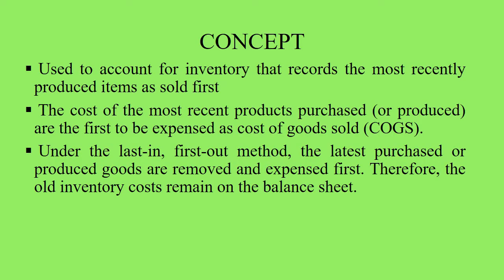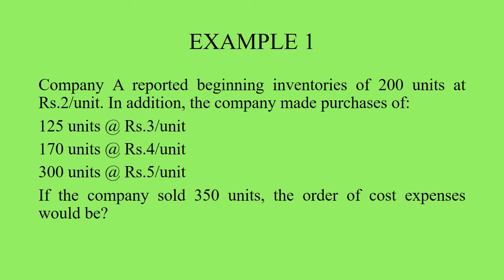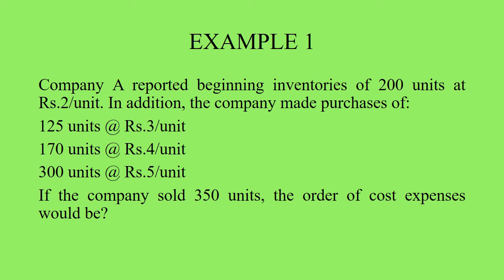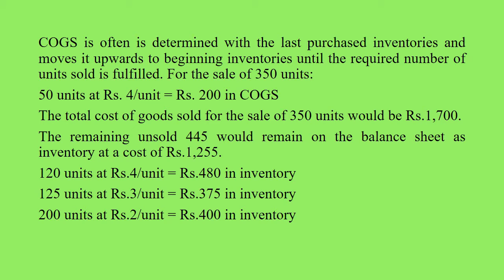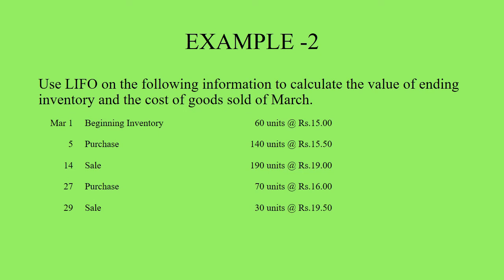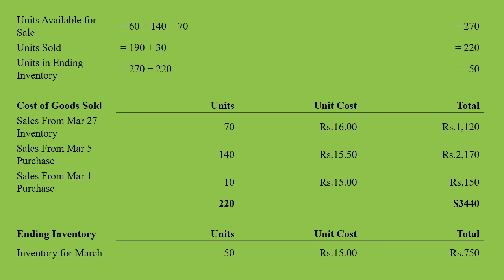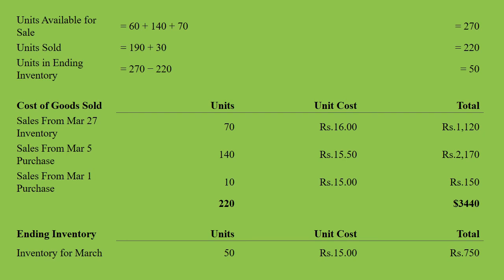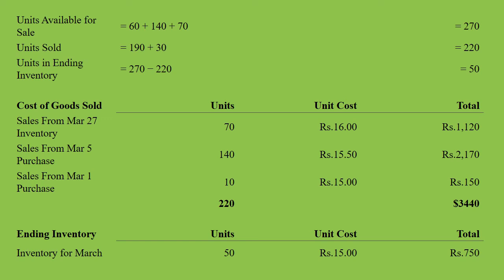# Lecture Series # Last In First Out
This video explains about the LIFO method, a material issue pricing method under the category of Actual Cost Method. Last In First Out method assumes that the most recent products added to a company's inventory have been sold first. The costs paid for those recent products are the ones used in the calculation.